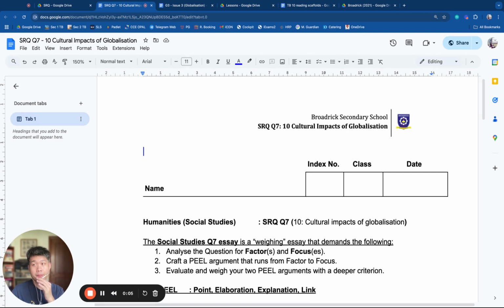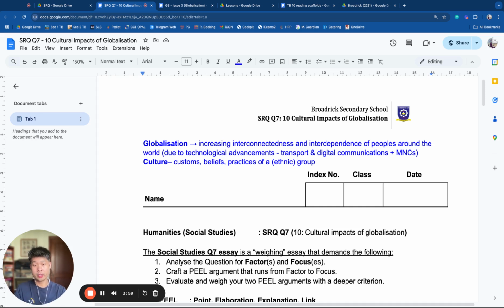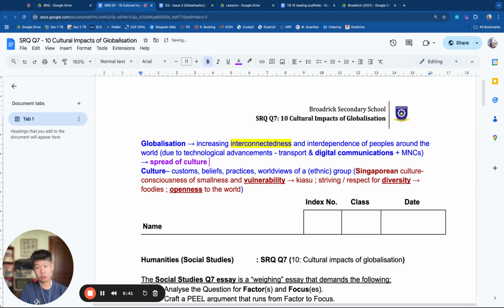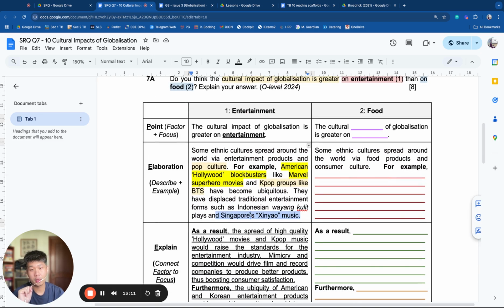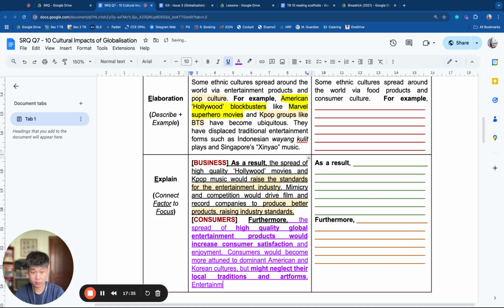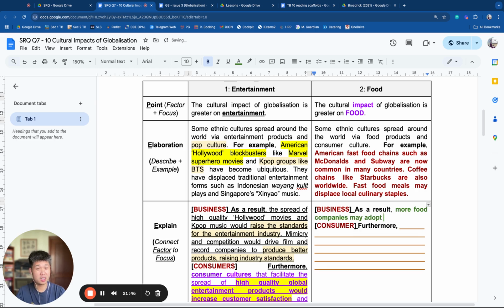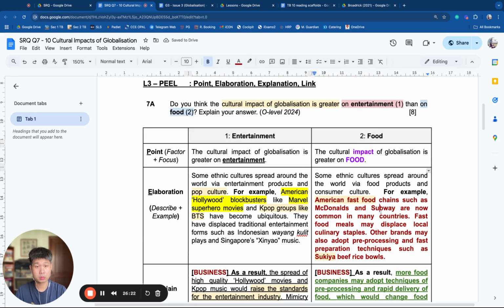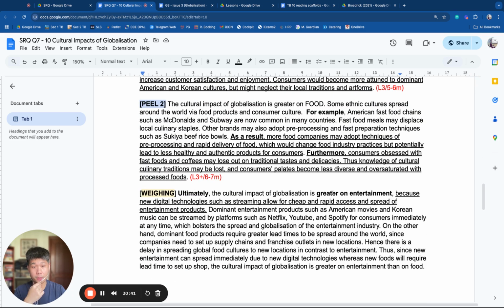Skill: SRQ7 Weighing essay (4G3 SS) - 10 Cultural impacts of globalisation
Video lesson on the SS SRQ7 essay skill by Mr Seow for Secondary 4(G3) Social Studies students at Broadrick Secondary School. This skill is for the new syllabus (2024 O-level onwards).

Please have your SS SRQ7 essay (10: Cultural impacts of globalisation) worksheet with you.